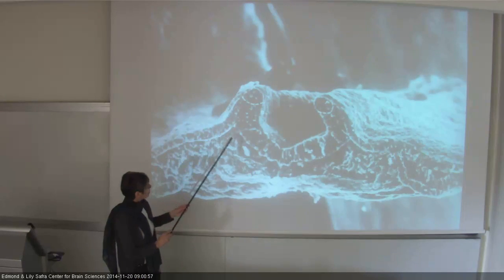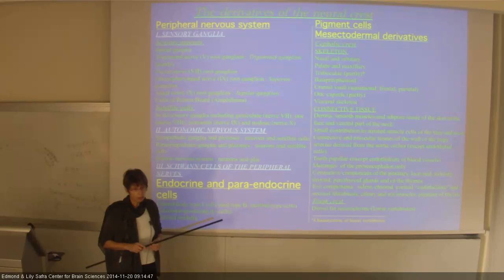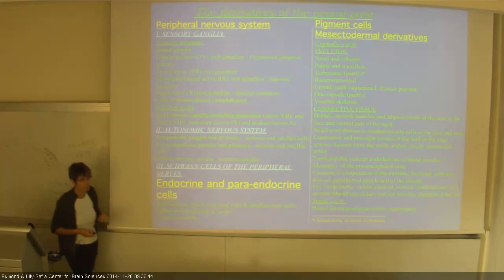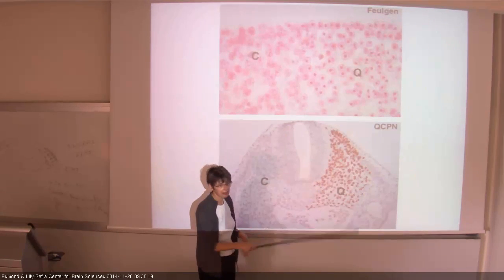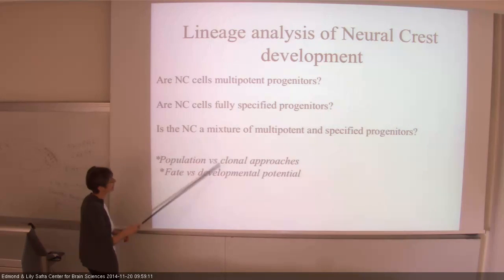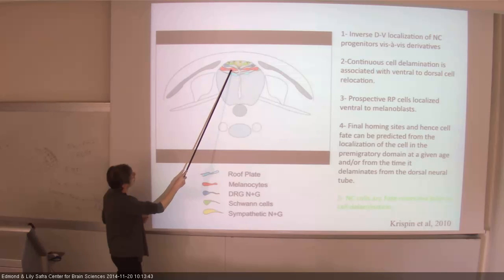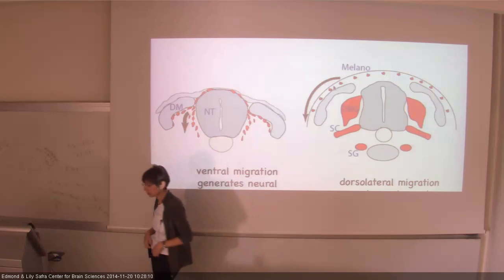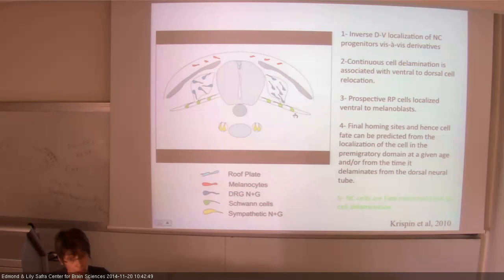Physiology B 20/11/2014